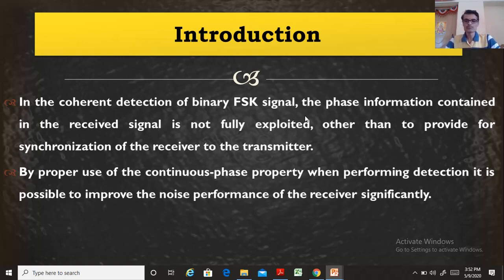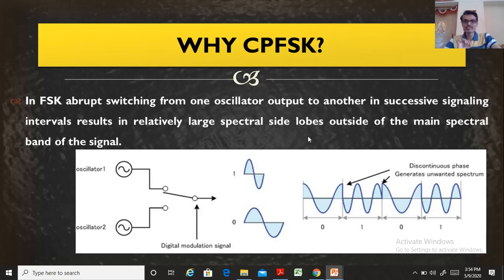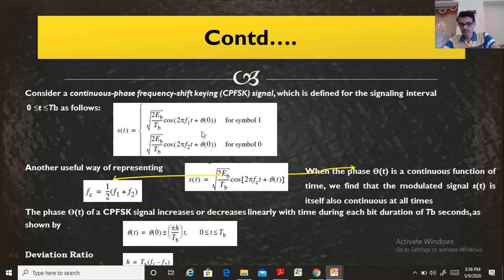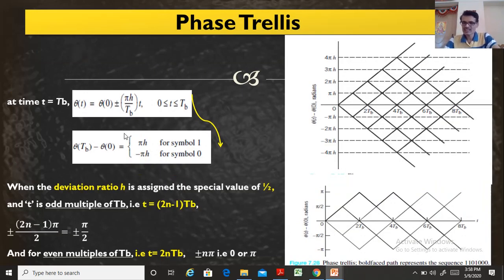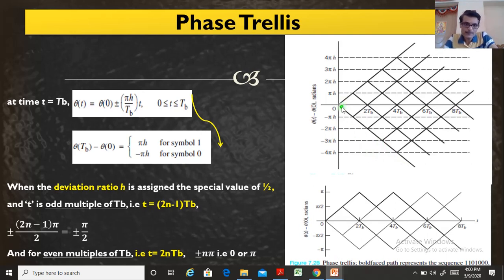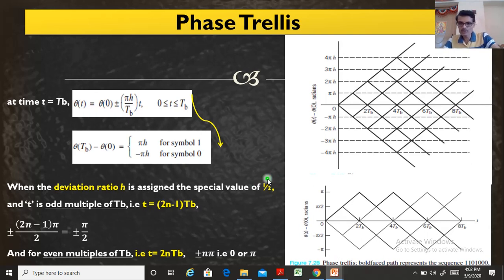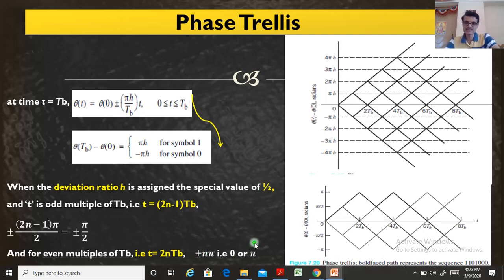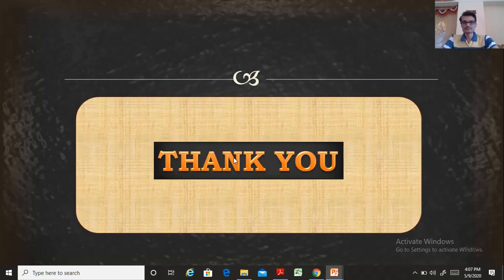Continuous Phase Frequency Shift Keying (CPFSK) & Trellis Diagram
Hi Viewers,
In this video, I have explained,
1. Introduction: 0.58
2. CPFSK:2.30
3. Phase Trellis: 7.58